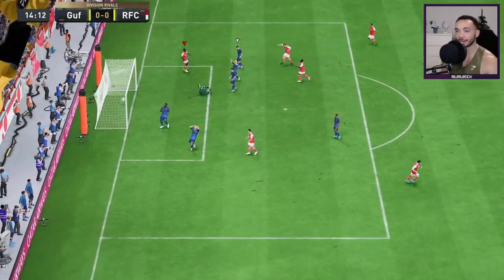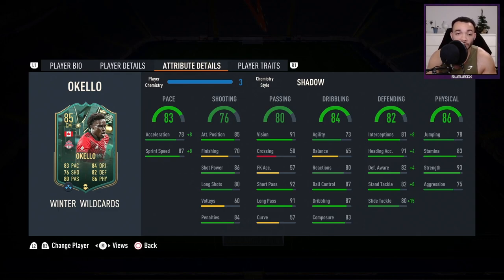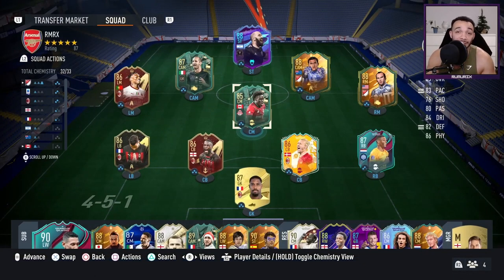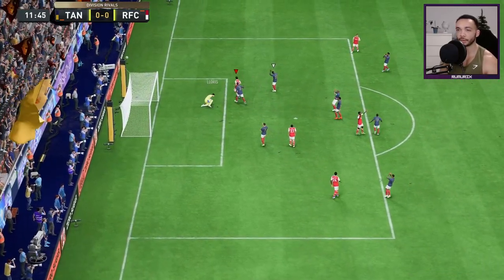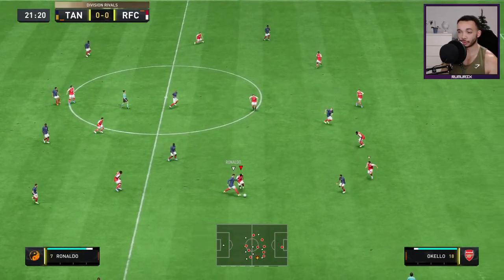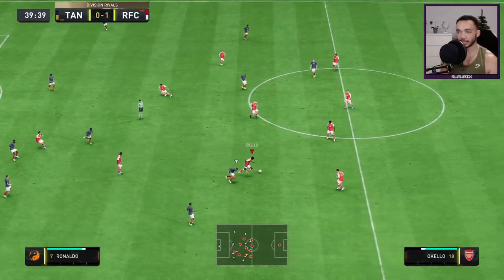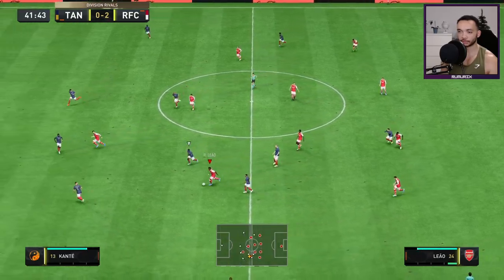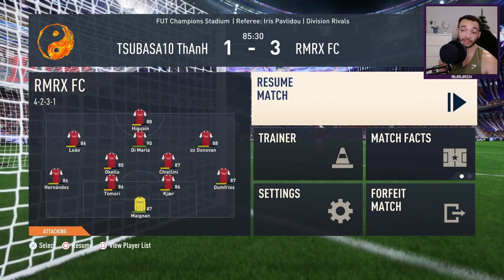85 WINTER WILDCARDS NOBLE OKELLO PLAYER REVIEW - FIFA 23 ULTIMATE TEAM - FUT WW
Comment who you would like me to review next! I will do my best to review them if they are new and if I can afford to!